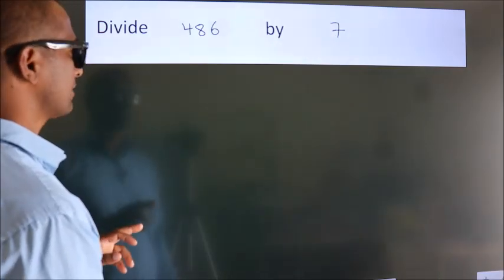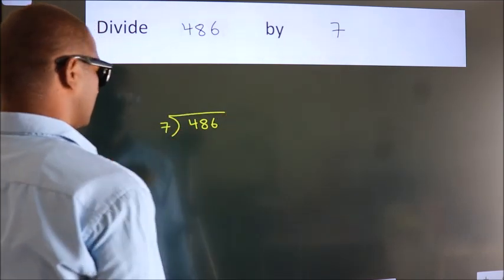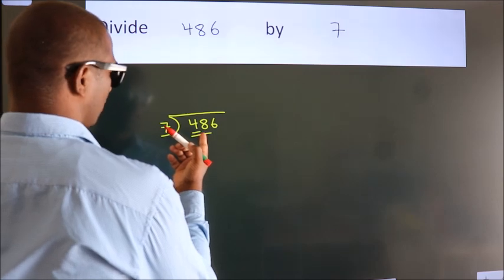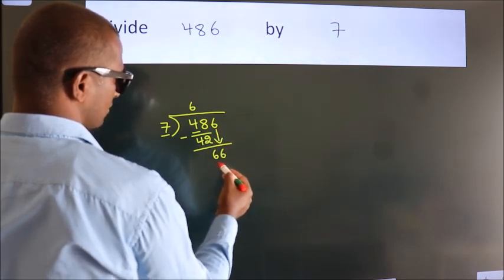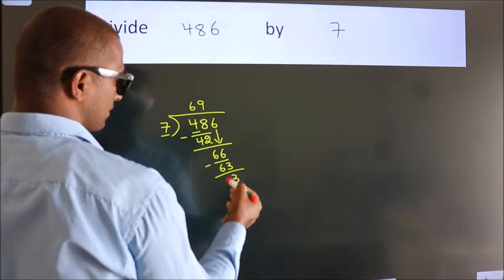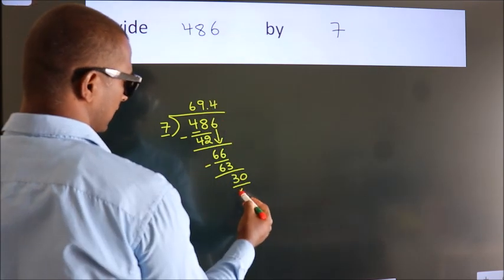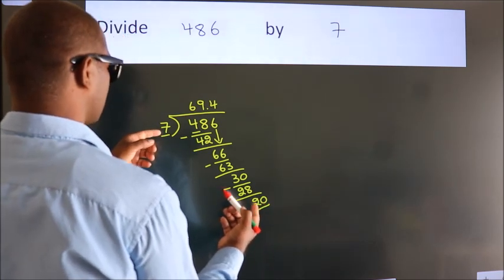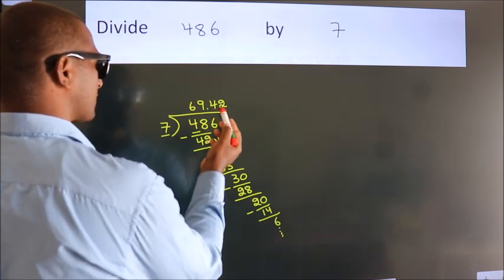Divide 486 by 7 Divide completely